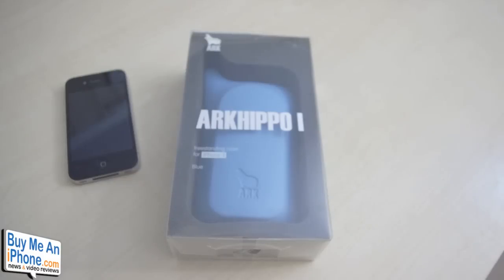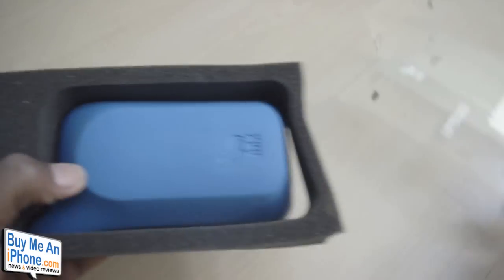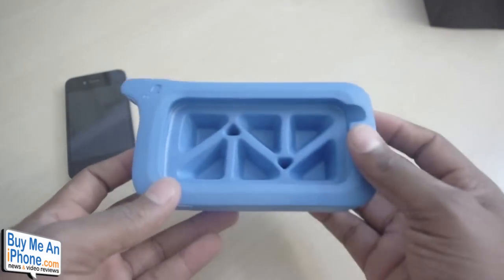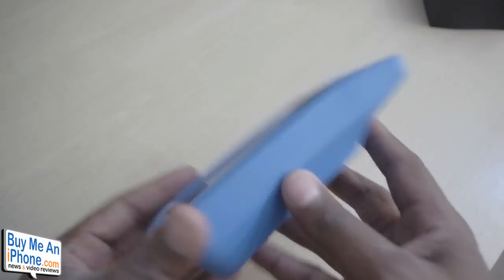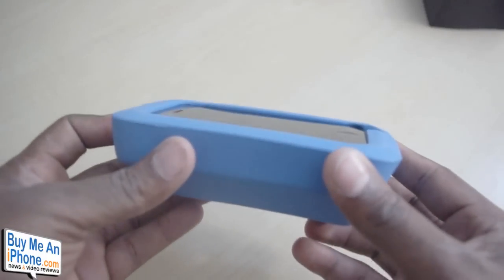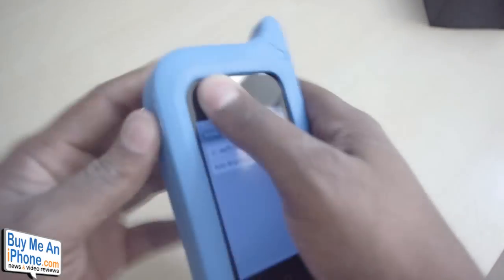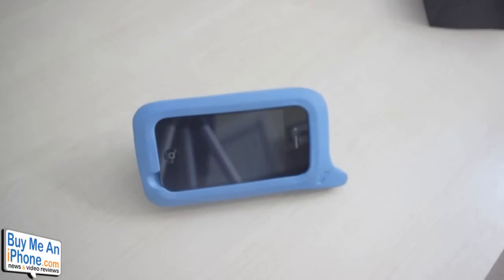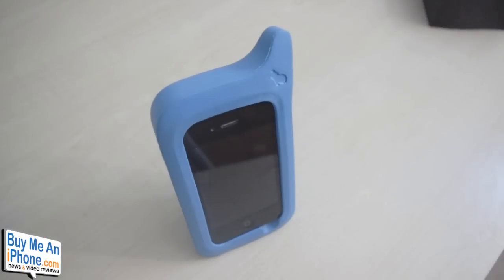ARKWhat: ARKHippo I For iPhone 4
ARKHIPPO I is part of the iPhone 4 case line up. It is huge, easy to handle and offers self standing. You can also check our drop test on youtube link. you can enjoy watching youtube doing something else. Available in 7 colors.

Durable EVA material
Flexible
Stand alone vertical and horizontal
Maximum protection
Size: 165 X 80 X 47 (approximate)
Compatible with iPhone 4.

Speaker and mic opening at the bottom.
Volume/on/off control by pushing on case.